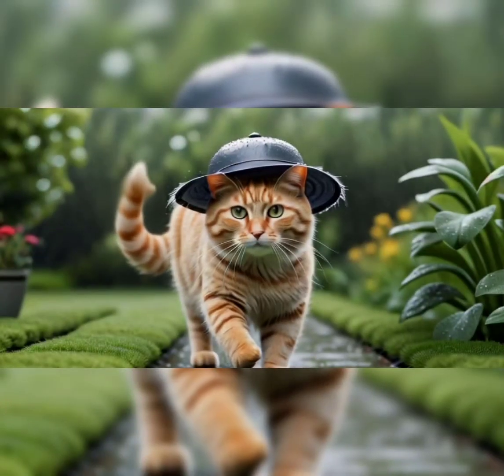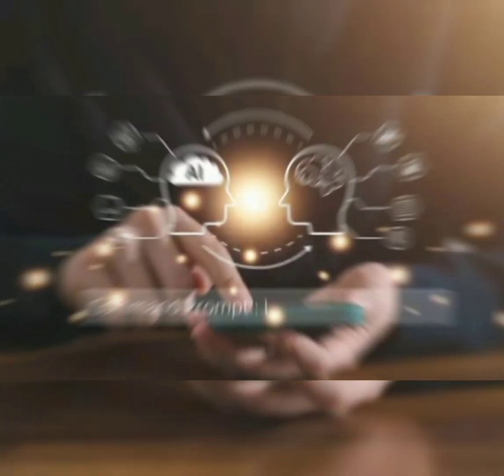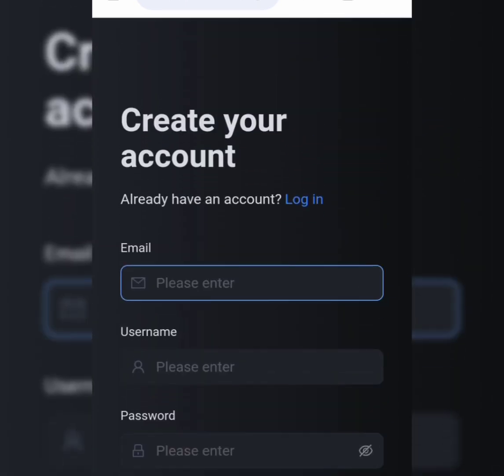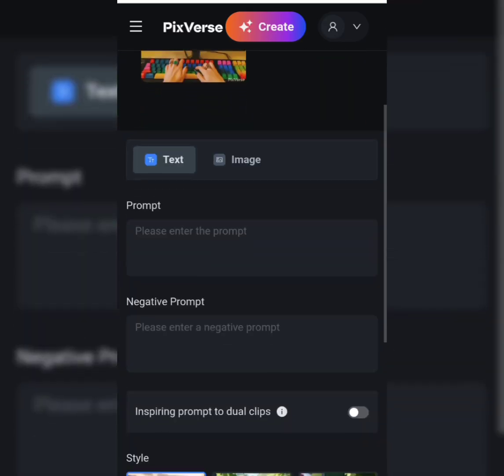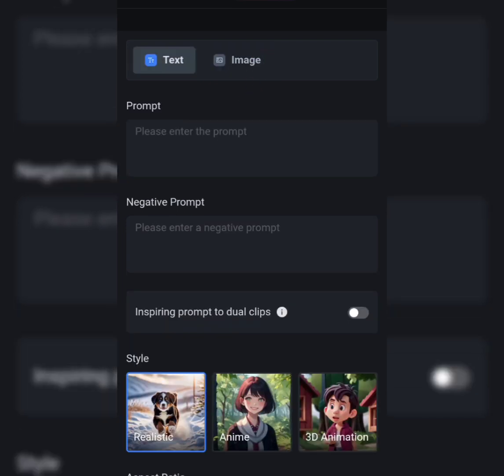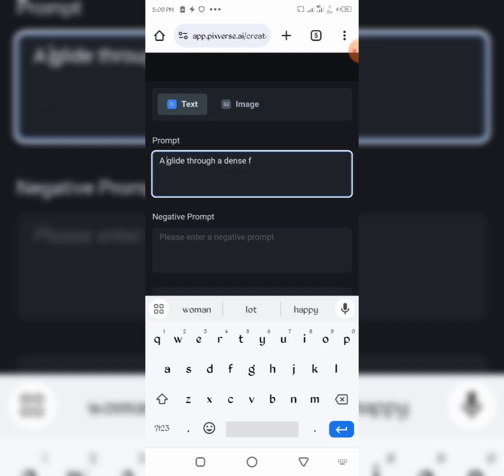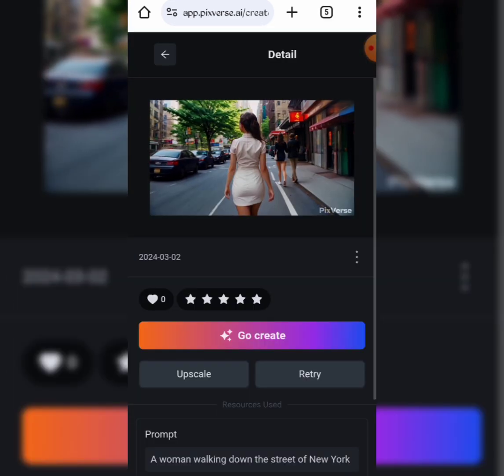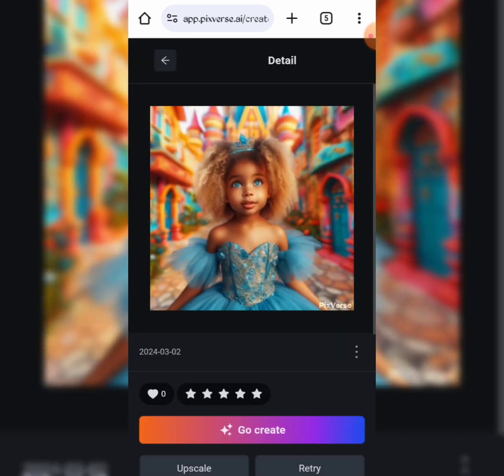How to generate free AI ANIMATIONS FOR YOUR VIDEOS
Generate free AI animations or turn your images into videos using this free unique AI text to video tool. The beauty of AI is that it makes your content creation journey easy and fast and that is what you will be learning on this video. so sit back and enjoy.

AI tools link
Text to video AI
Gemini AI